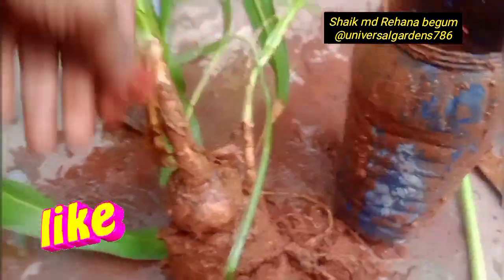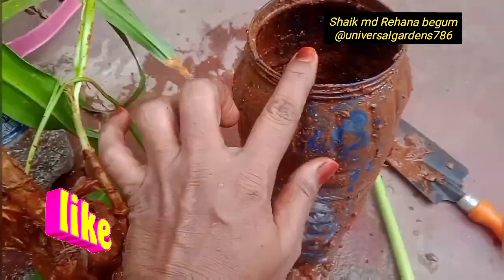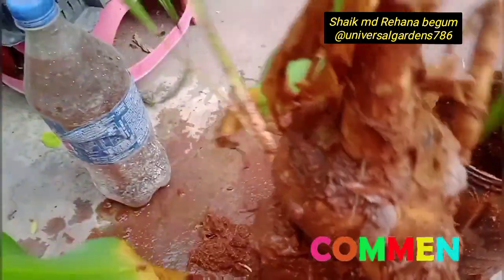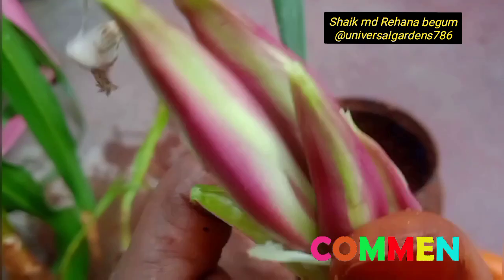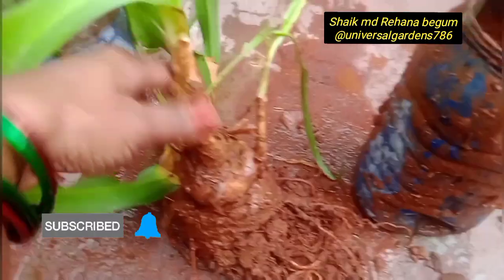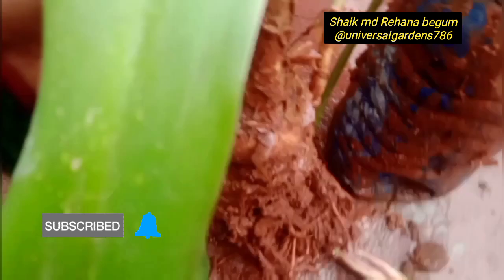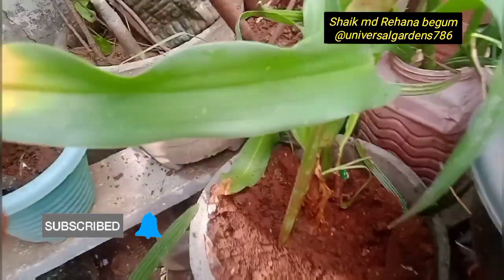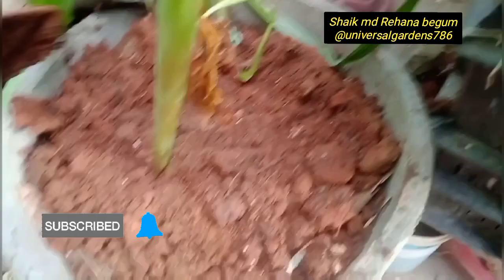Beautiful milk wine lilies flowers plant reporting process